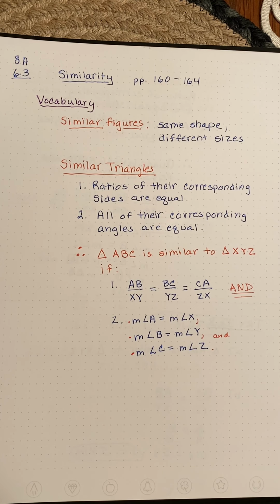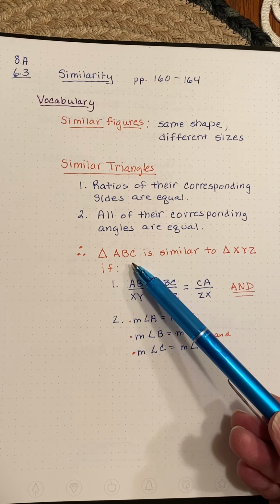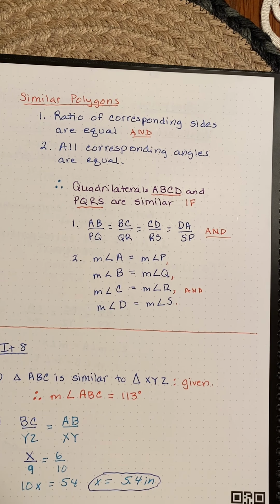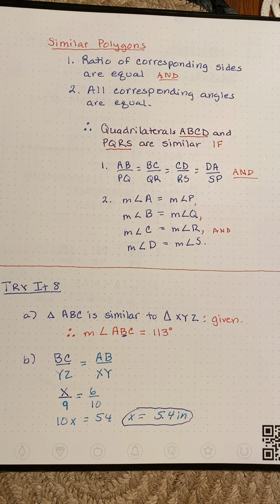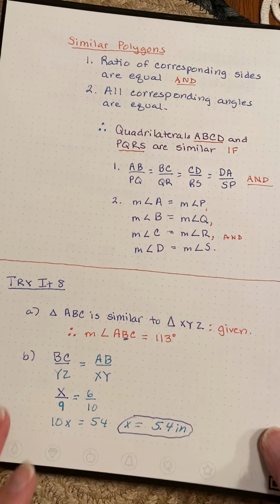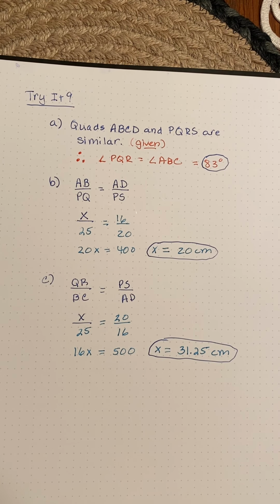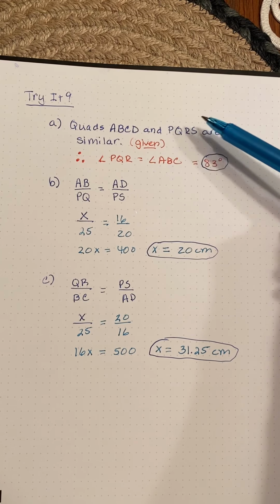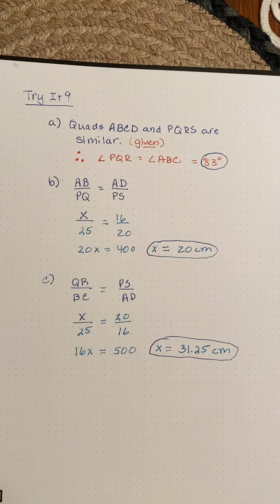8A Lesson 6.3